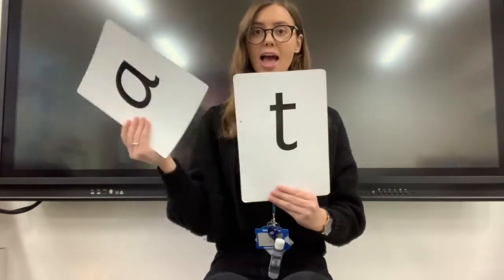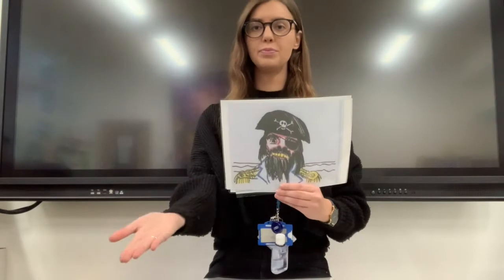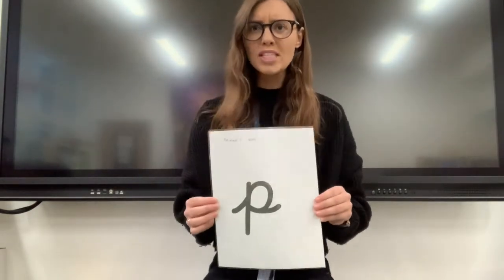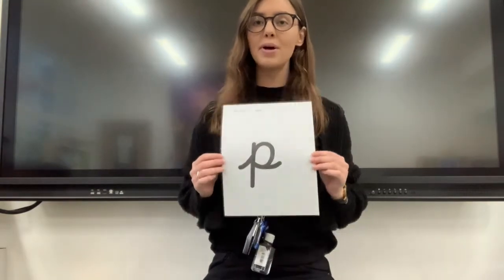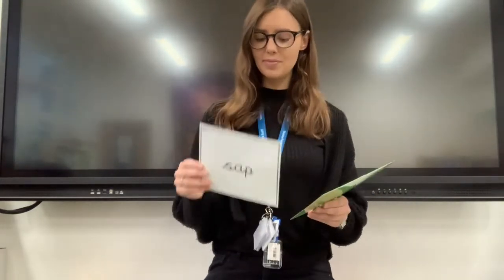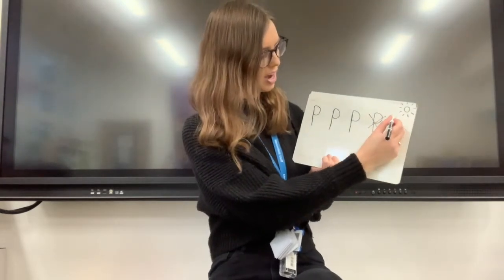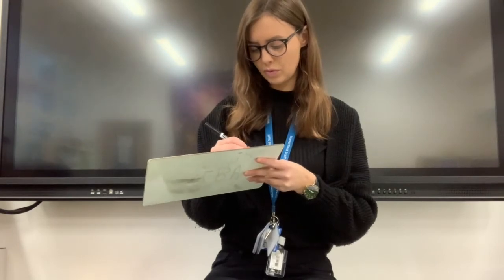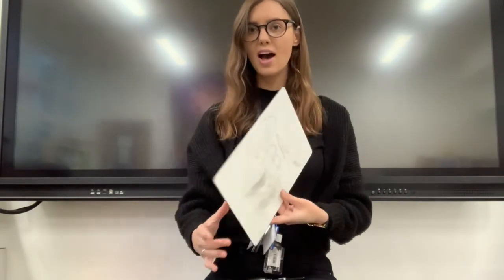Phonics Session - "p" Sound by Miss Brown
Phonics Session - "p" Sound by Miss Brown (Manorfield Primary School Teacher)